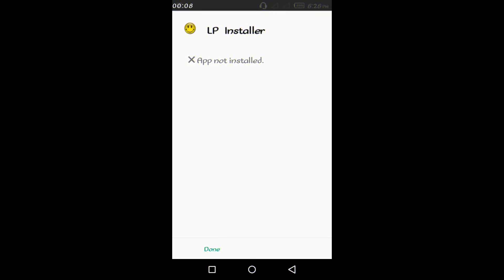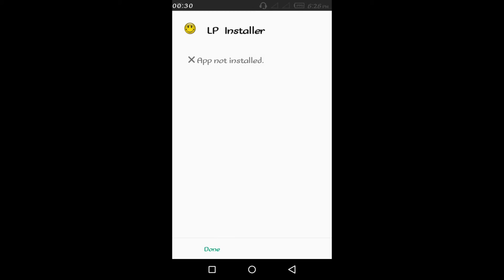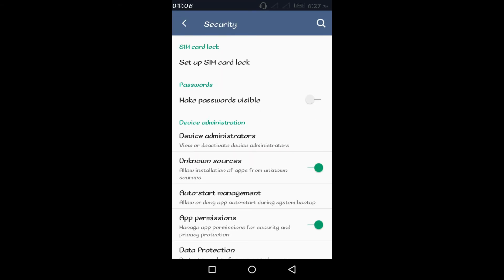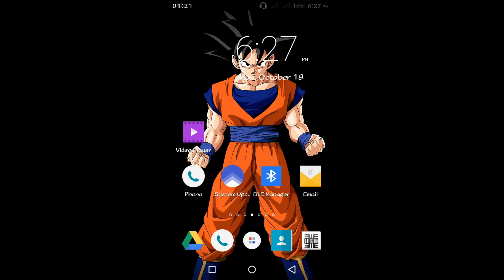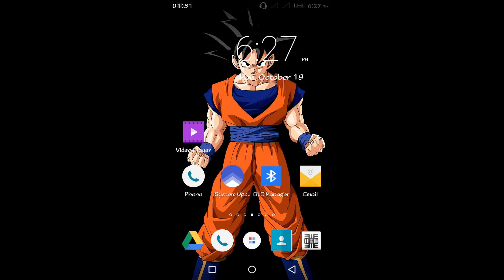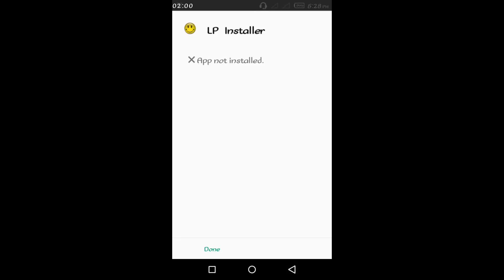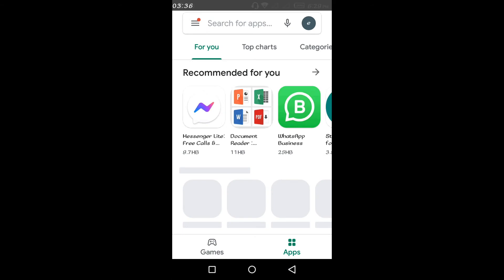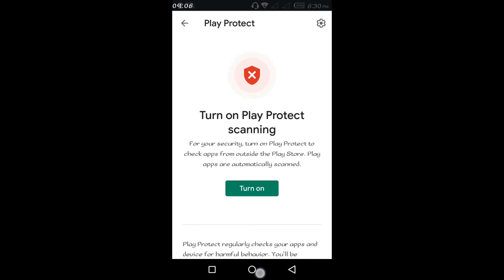How to fix app not installed/ lucky patcher. 100% working!